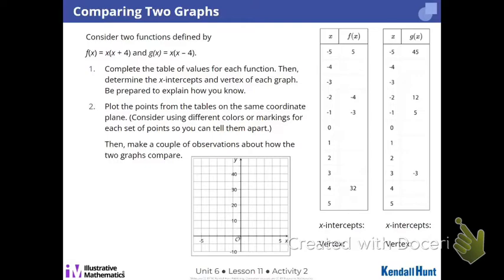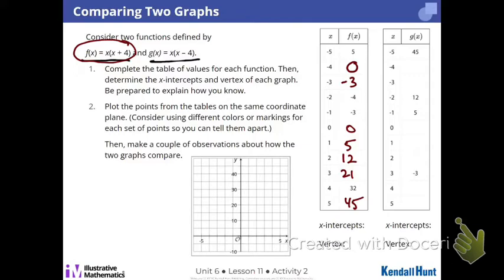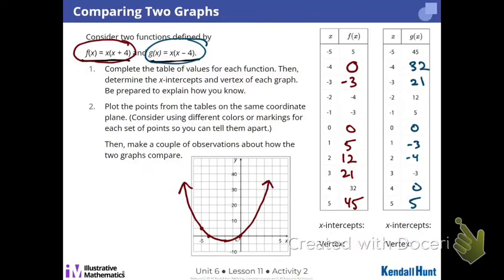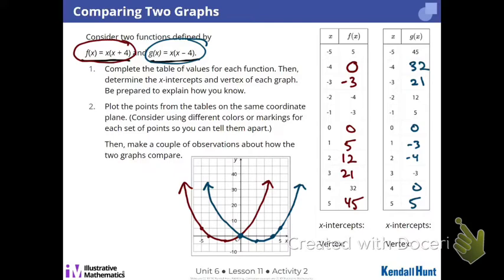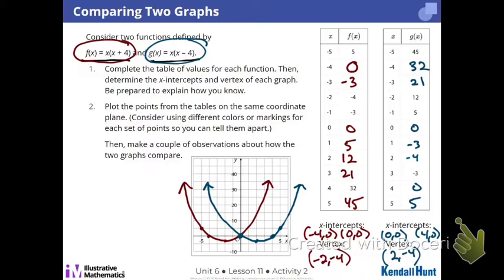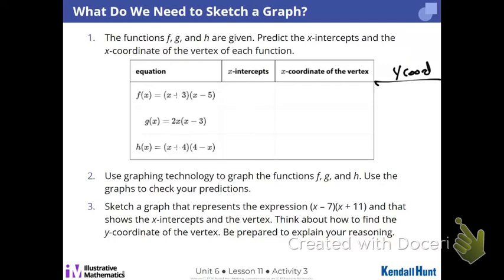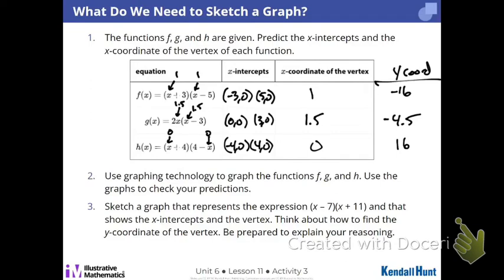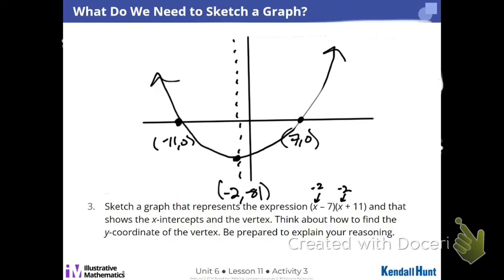Unit 6 Lesson 11 Intro to Quadratics Algebruh